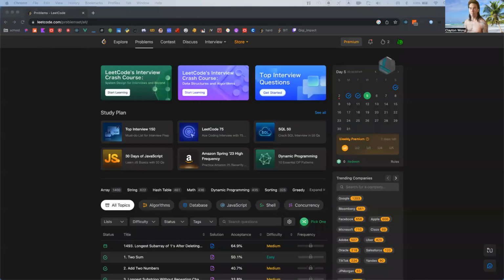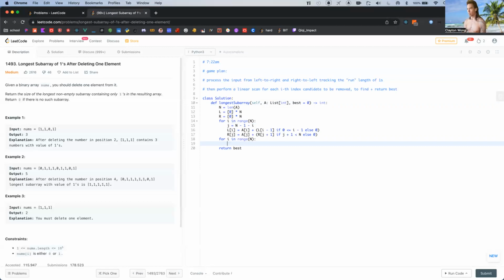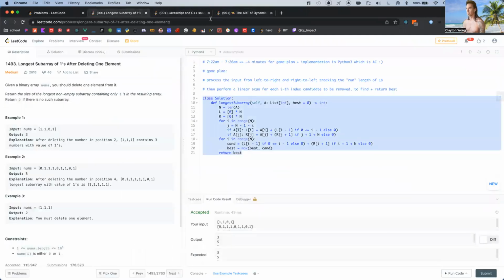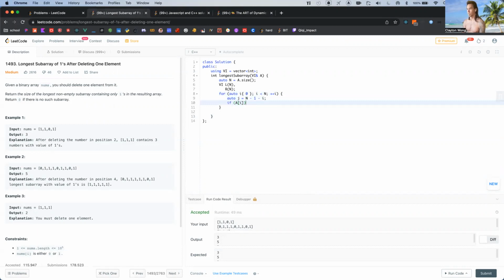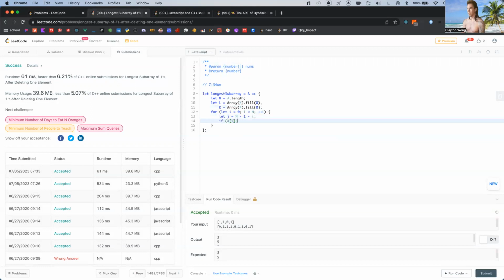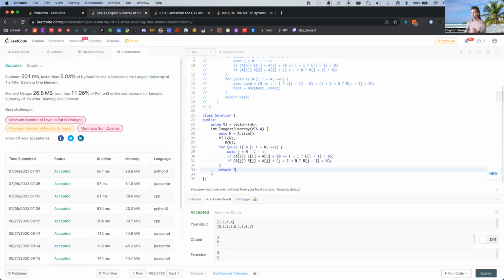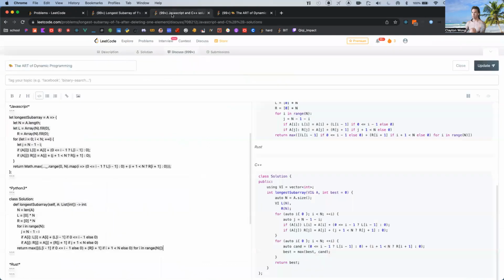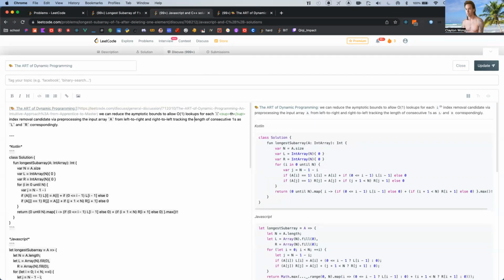1493. Longest Subarray of 1's After Deleting One Element (2023-07-05)